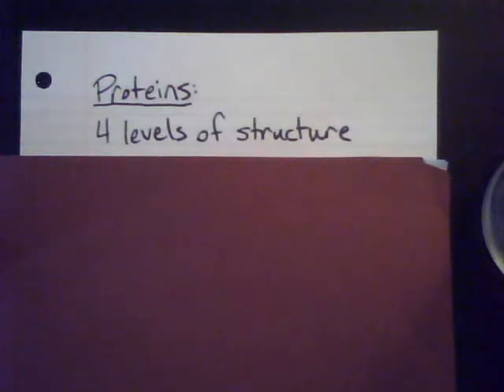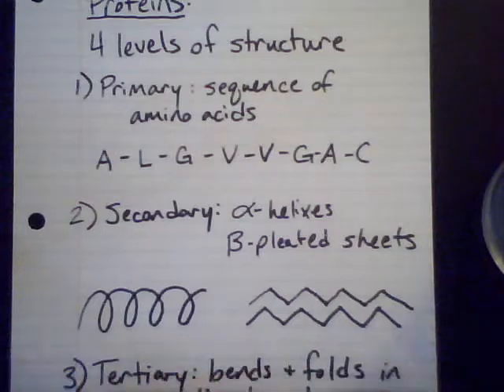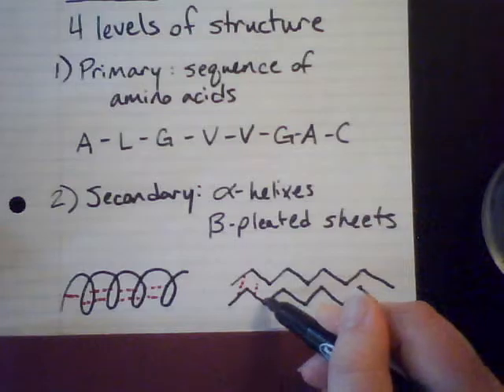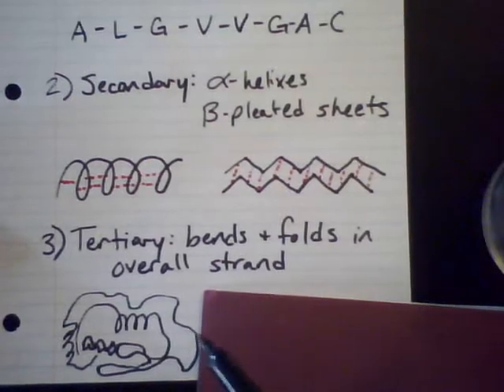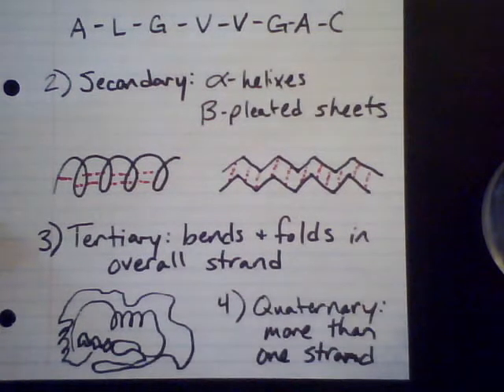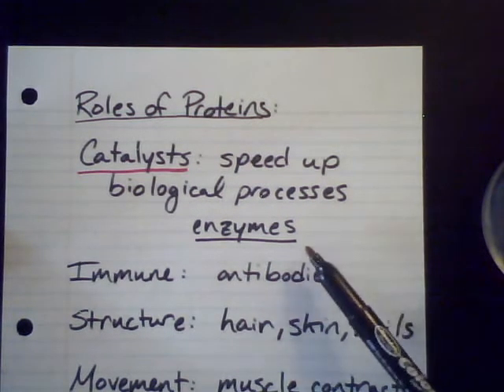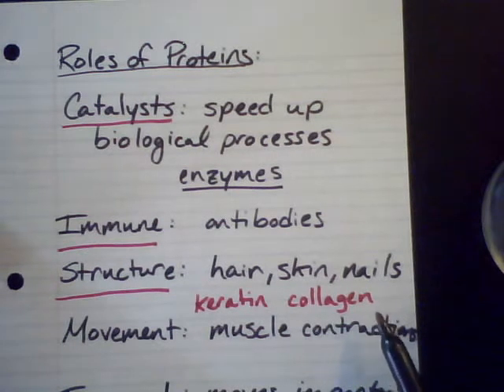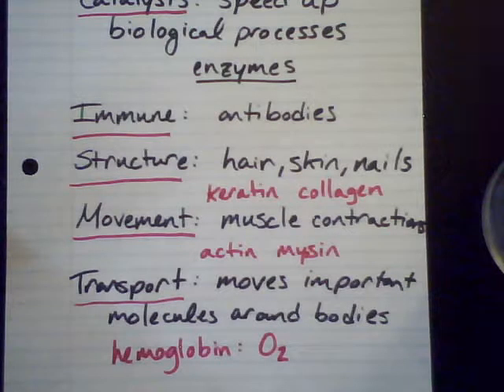Proteins: Levels of Structure and Functions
The video defines the four levels of structure in proteins and introduces various functions in our body.  It is meant to supplement Chemistry Concepts (CHEM 105) at Big Bend Community College.